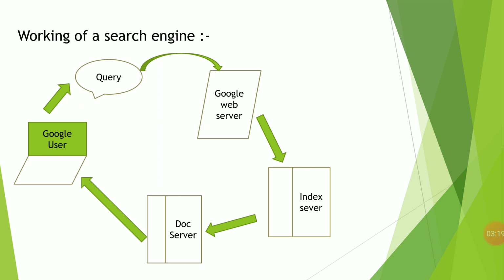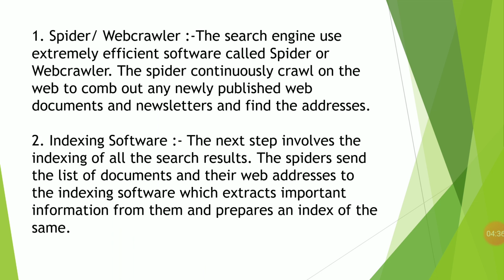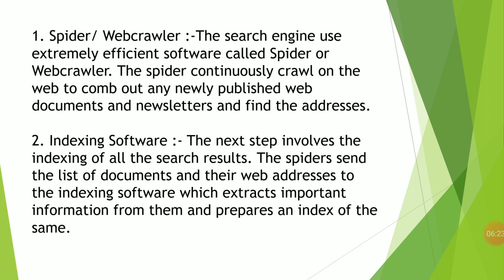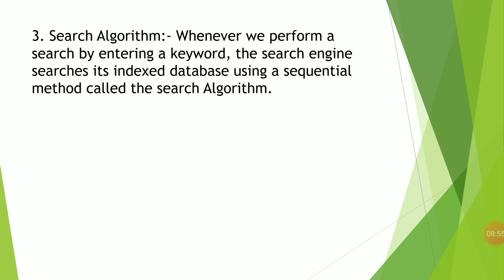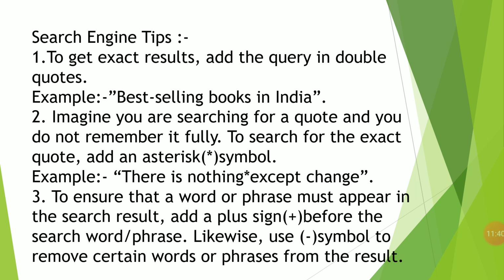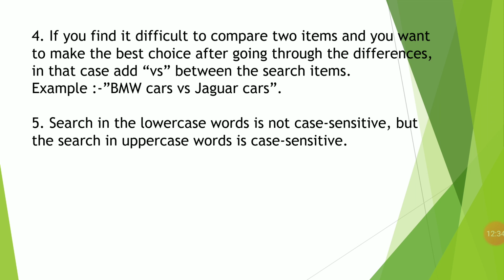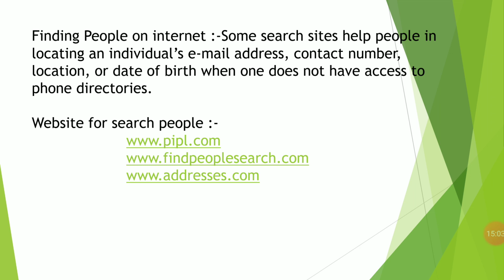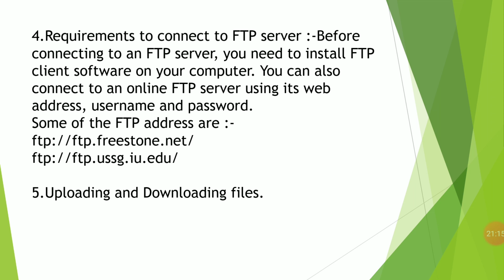Class X Computer Application chapter 2 part II